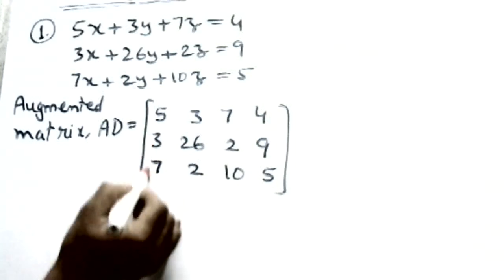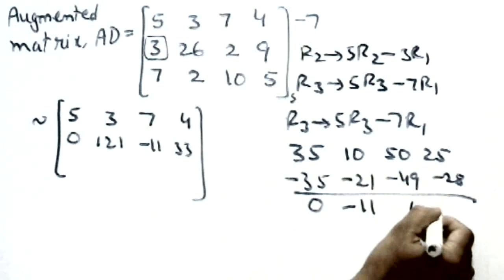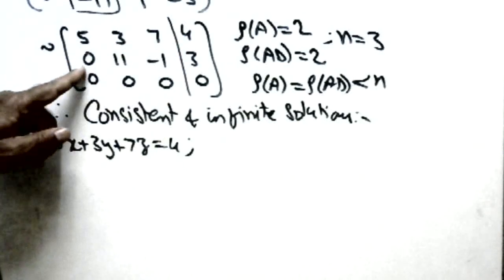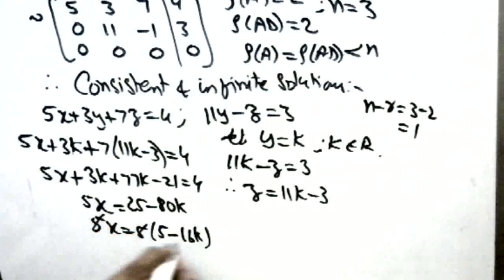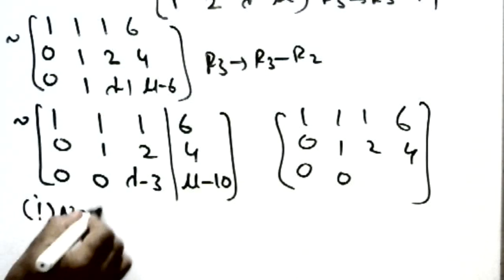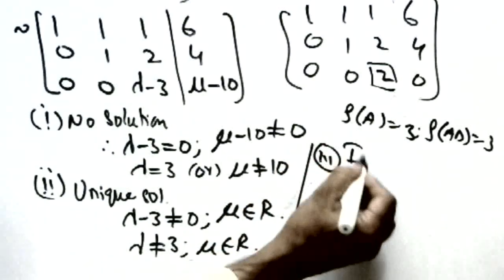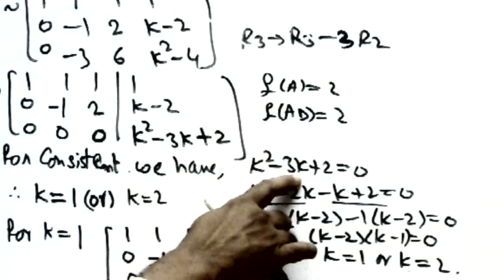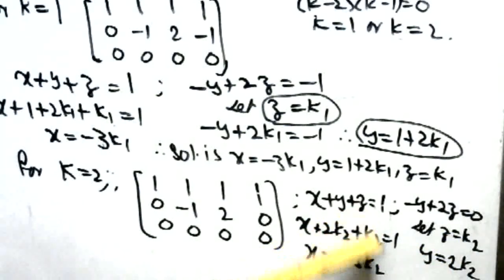MATRICES Part-5; Engineering maths; ( consistency ); M1; B.E.; B.Tech. ( In English ) By Arshad sir.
Questions on consistent & inconsistent.